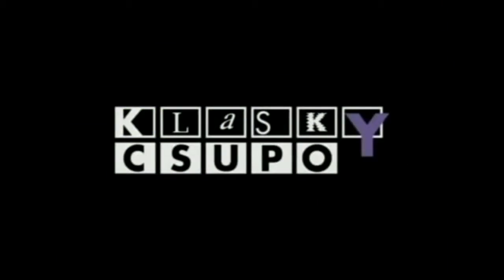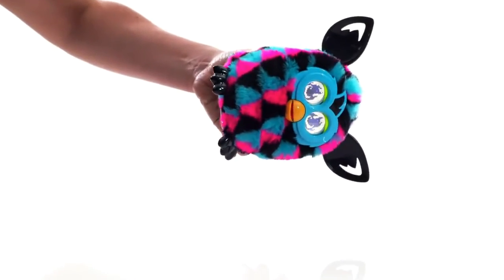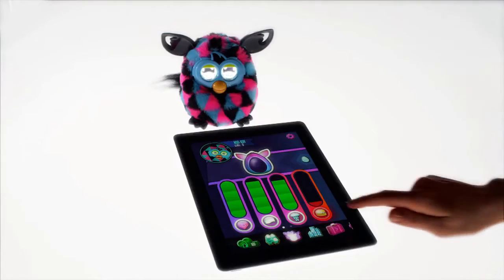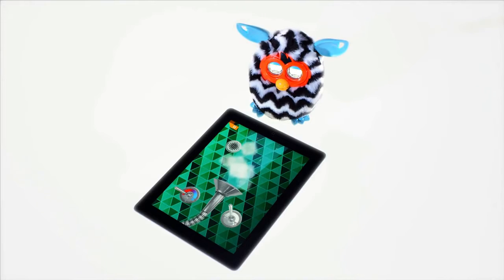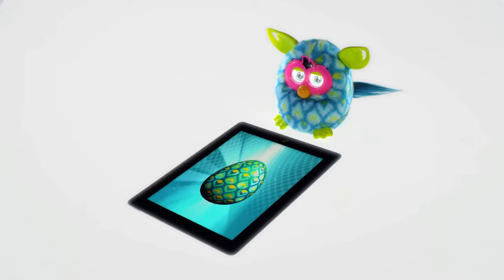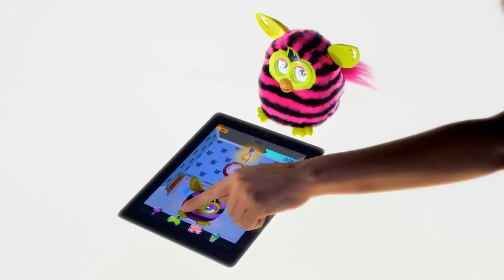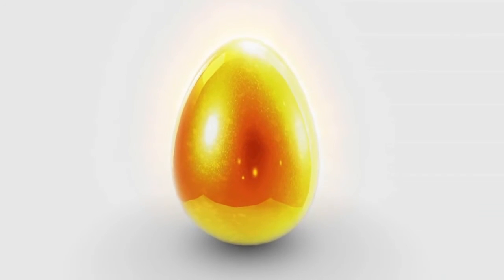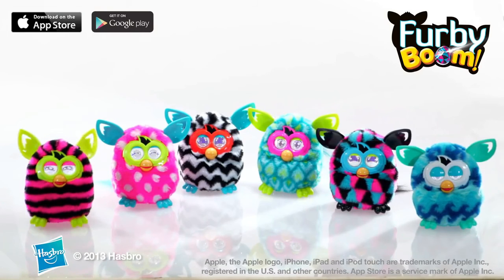Furby Boom Commercial 2013 Every Boom Is Replaced By Klasky Csupo Robot Logo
New Meme!